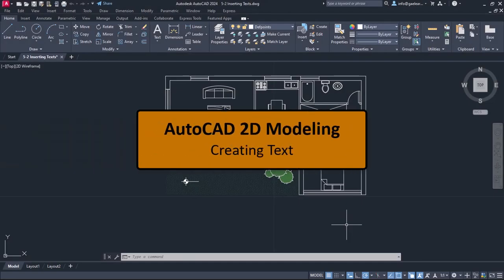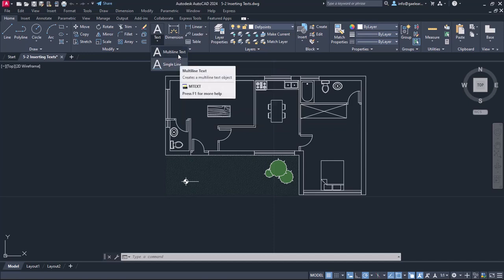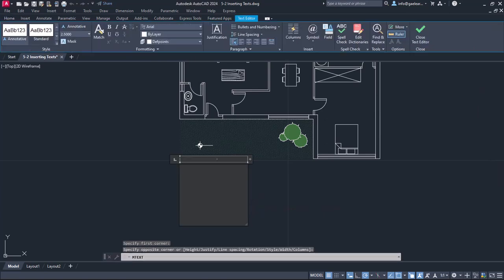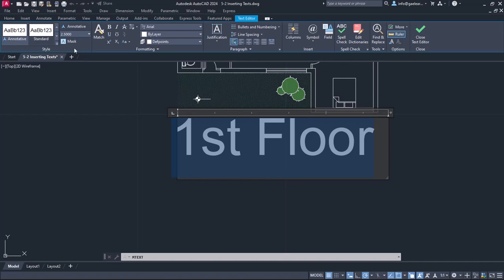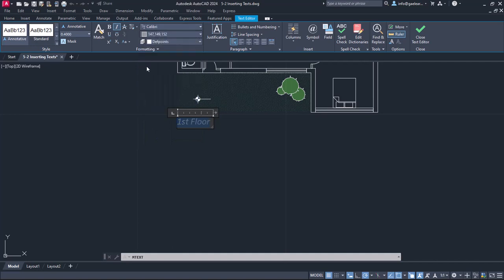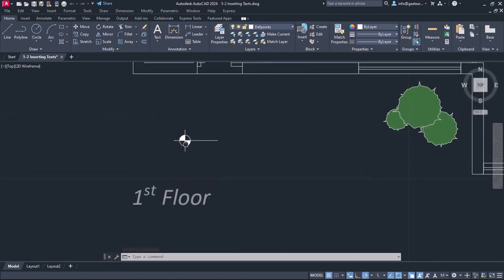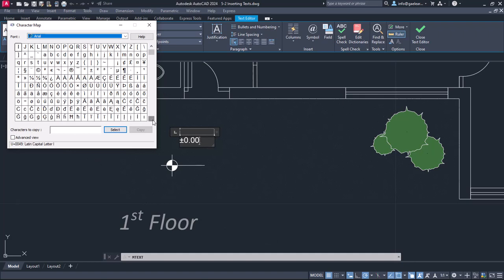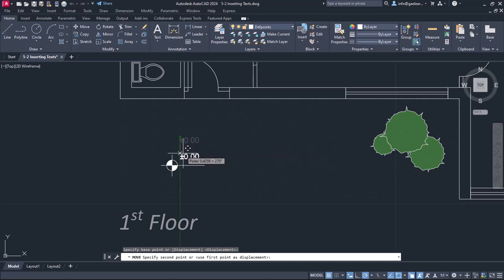Create Texts - AutoCAD 2024 Tutorials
In AutoCAD, the Create Text tool is used to add text annotations to your drawing. It allows you to insert single-line or multi-line text at specific locations within your design. Here's how you can create text in AutoCAD:

Activate the Text tool: To access the Text tool, you can type "TEXT" in the command line and press Enter, or you can find it in the Annotate toolbar or the Ribbon menu.

Specify the insertion point: After activating the Text tool, specify the insertion point where you want the text to be placed. Click on the desired location in the drawing or enter precise coordinates.

Enter the text content: Once you've specified the insertion point, a text editor window will appear. Enter the desired text content in the editor. You can type single-line text or press Enter to create multi-line text.

Set text properties: Adjust the properties of the text as needed. You can change the font, size, style, color, and alignment using the options provided in the text editor or the Properties palette.

Confirm the text placement: After entering the text content and setting the desired properties, click OK or press Enter to confirm the placement of the text at the specified location.

Position and edit the text: You can further edit and adjust the position of the text using standard AutoCAD editing commands. For example, you can move, copy, rotate, or scale the text to align it with other elements in the drawing.

AutoCAD provides additional options and techniques for working with text, such as creating text styles, importing external text files, or converting text to annotations. These features offer flexibility and customization when adding textual information to your drawings.

By using the Create Text tool in AutoCAD, you can easily add text annotations for labeling, dimensions, notes, and other informative purposes, enhancing the clarity and understanding of your design.